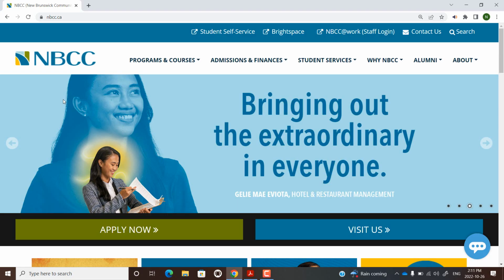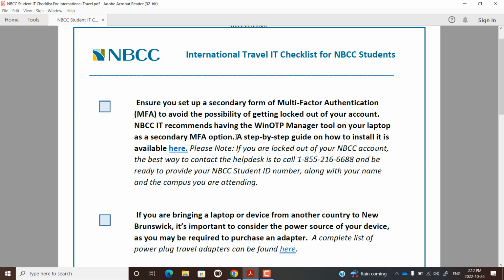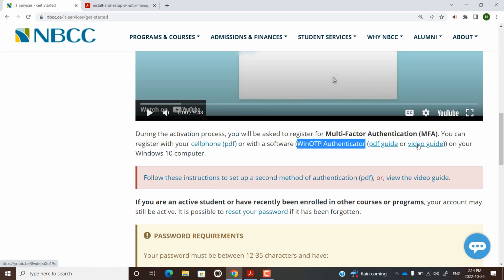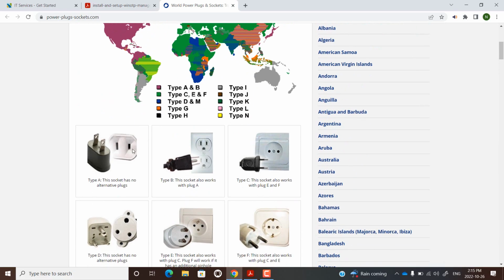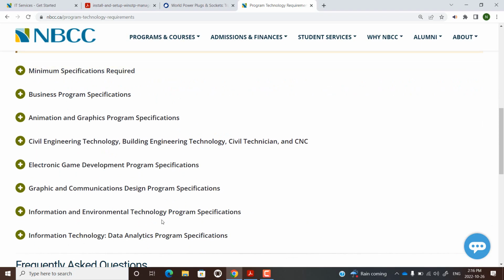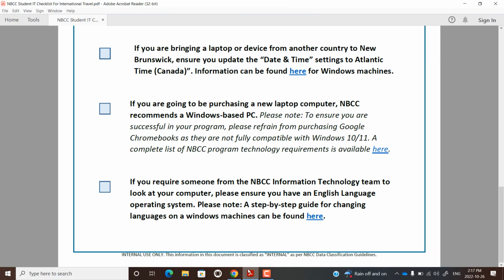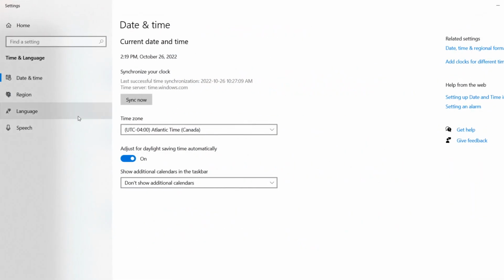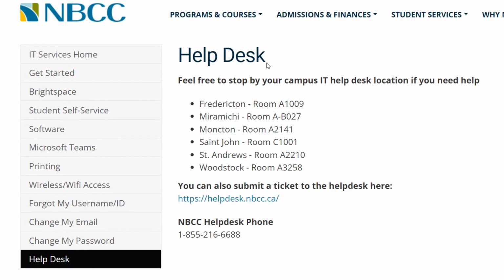International Travel IT Checklist for NBCC Students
If you are an International Student travelling to the New Brunswick Community College (NBCC), the Information Technology Team has created a checklist of items to ensure you don't get locked out of your account and that you are prepared for student success once arriving at NBCC.